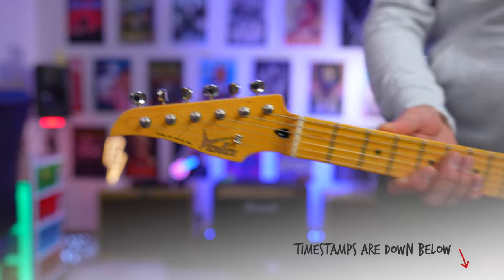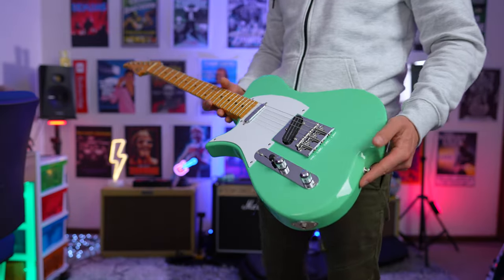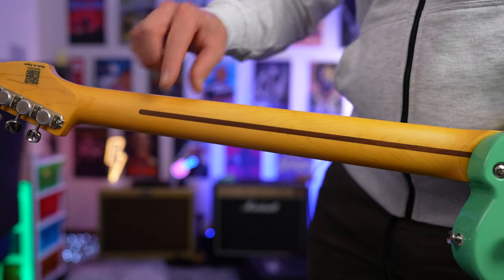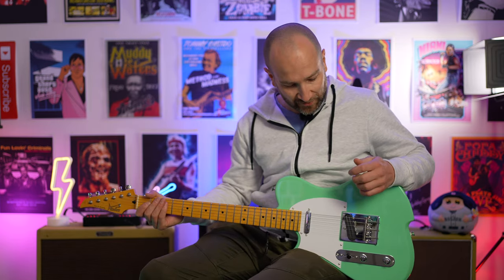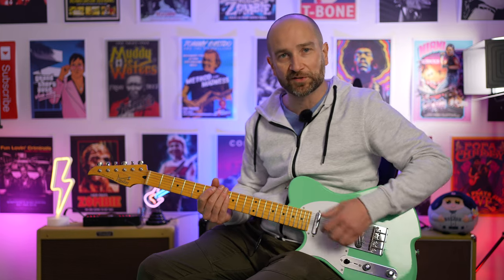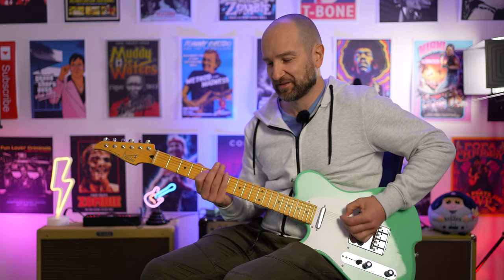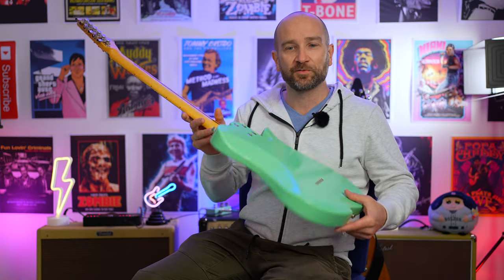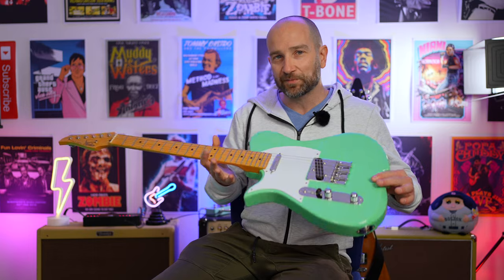Wait till You Hear This Tele! The Vola Vasti (Made in Japan!)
This is a review of the Vola Vasti Surf Green Gloss V3 MC. The Vola Vasti is made in Japan and features Gotoh hardware and Vola's own custom pickups.  Check them out:

0:00 - Intro & Disclaimer
0:28 - Jam Track
2:10 - Guitar Specs and Features
4:05 - Clean Tones
6:22 - Blues Tones
7:45 - High Gain & Delay
9:32 - My Vola Vasti Review

Official Blurb:
Volas' version of the iconic single cutaway, with a boost for modern music styles. You can’t go wrong with a Vasti.

Handmade in Japan, this guitar features high-quality workmanship, Gotoh hardware, and an iconic single-cutaway design. With the all-new Vola updated "Modern C" shape neck. Installed with the Vola VDR I bridge pickup and VTS I neck pickup (push-pull power-boost from bridge pickup!), this guitar gushes elegance, style, and tone.